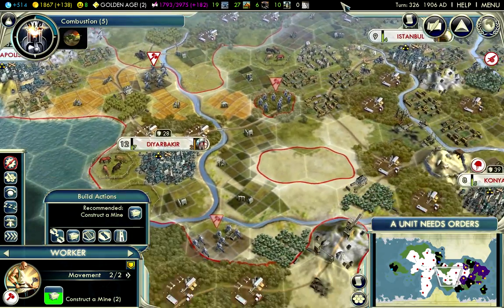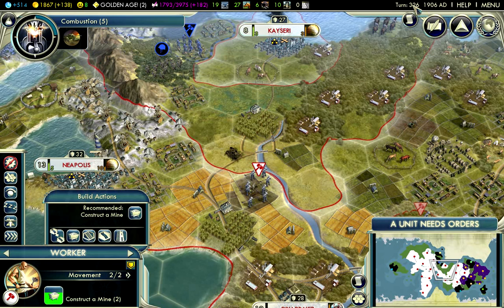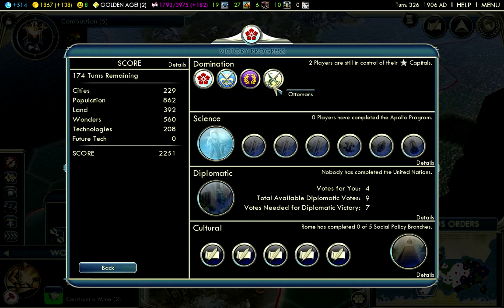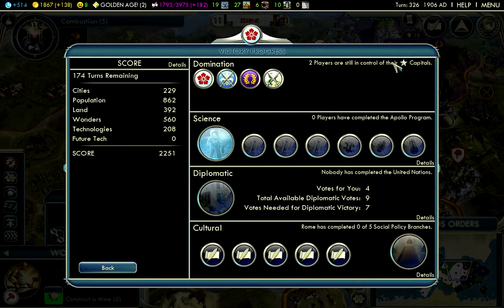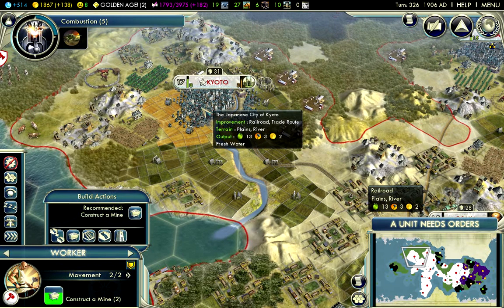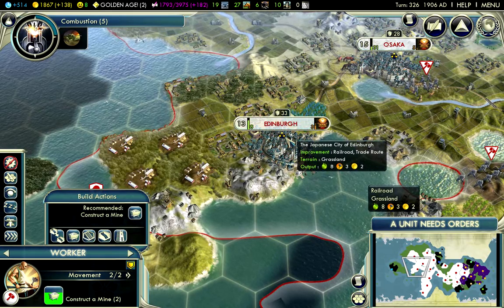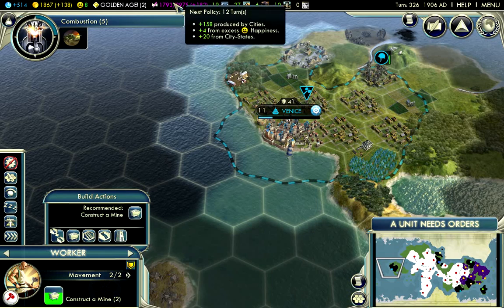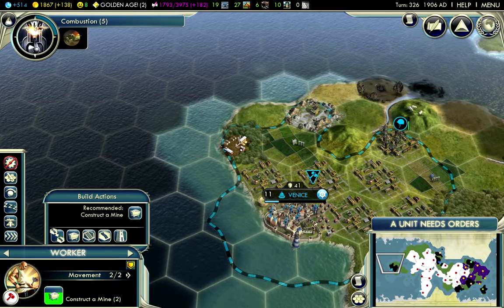Civilization 5 - Late-game Tutorial (Part 5 of 5)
The final segement of the Basics Tutorial series for Civilization 5, focusing on advanced concepts such as Wonders, Great People, and victory types.  Part 5 of 5.